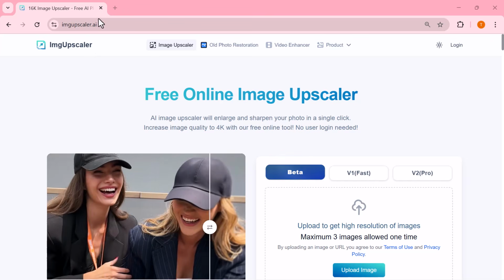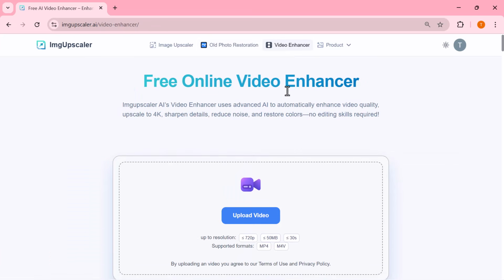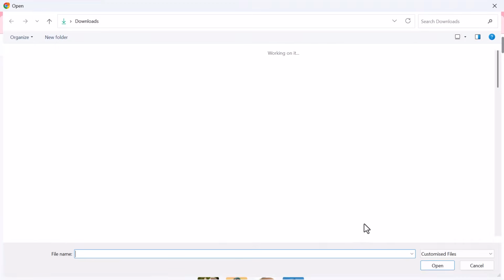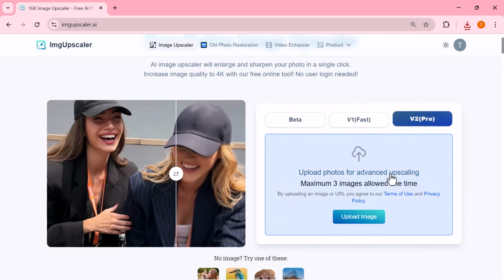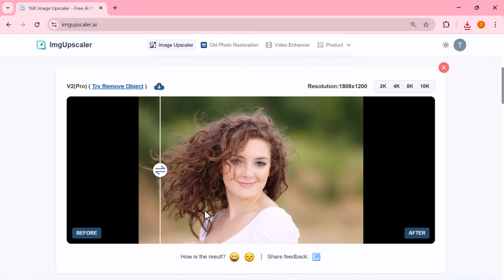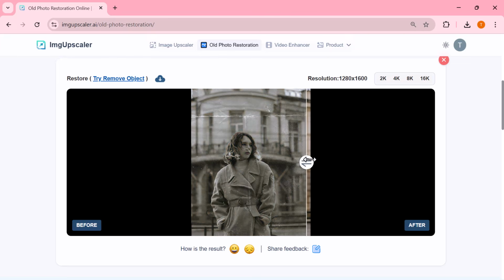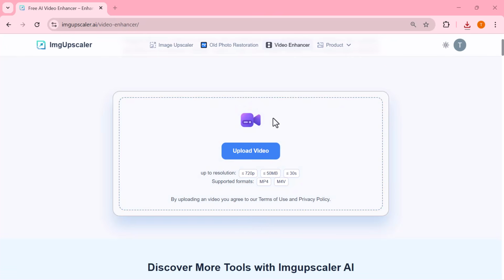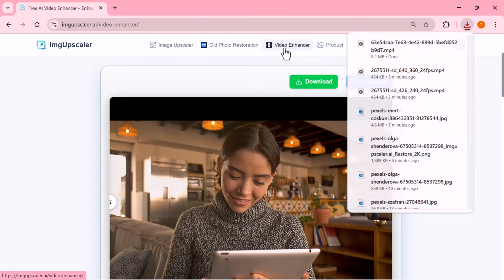How to Enhance Low-Quality Images to HD for Free (ImgUpscaler.ai)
Want to turn your blurry, pixelated, or low-resolution photos into clean, sharp HD images? In this video, I’ll show you how to enhance any image to 4K quality for FREE using ImgUpscaler.ai, one of the best AI image upscaling tools online.

ImgUpscaler allows you to sharpen, restore, and increase image quality instantly—without creating any account. Whether you're improving old photos, product images, social media content, or website graphics, this AI tool delivers professional-level results with just one click.

🔍 What You’ll Learn in This Video:

How to upscale photos to HD/4K for free
How ImagUpscaler restores details and sharpens images
How to remove blur and noise using AI
Best features of ImagUpscaler (Old Photo Restoration, Sharpen Image, Video Enhancer)
Step-by-step walkthrough: Upload → Enhance → Download

🚀 Key Features of ImgUpscaler.ai
✔ Free online AI image upscaler
✔ Upscale up to 4× resolution
✔ Fix blur, noise, and pixelation automatically
✔ No login required
✔ Supports JPG, PNG, WEBP, HEIC formats
✔ Restores old photos and enhances low-quality pictures
✔ Fast processing within seconds